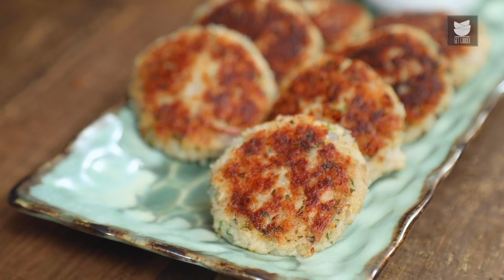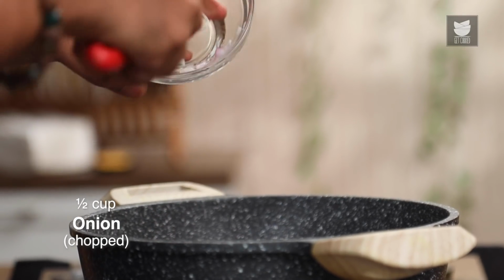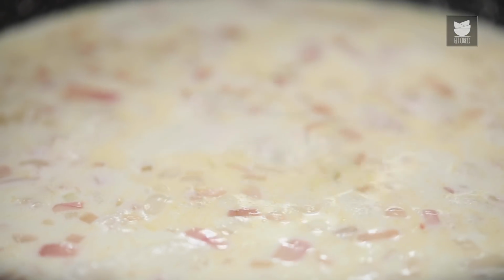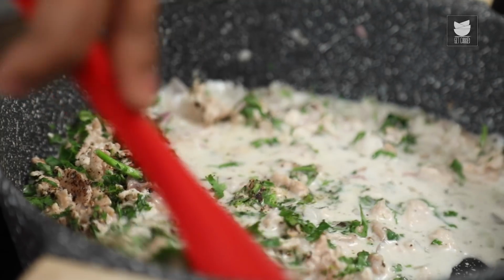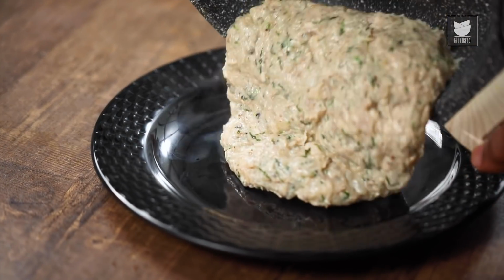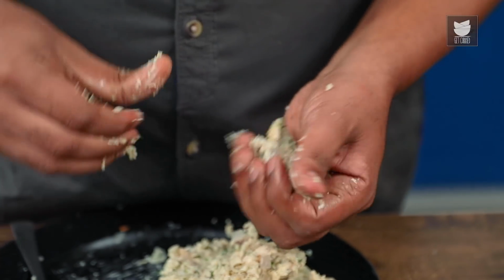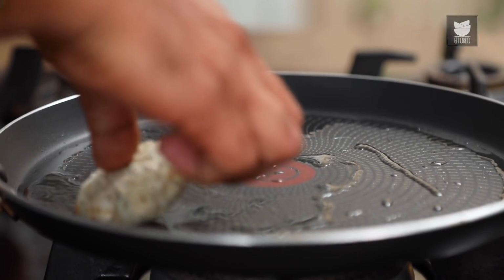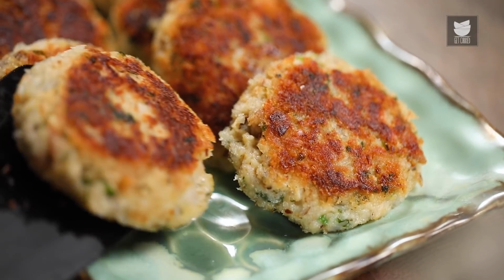Chicken Malai Cutlets | Juicy Chicken Cutlets | Ramadan Special Recipe | Chicken Recipe By Varun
Learn how to make Chicken Malai Cutlets with our Chef Varun Inamdar.

Introduction
Craving for a juicy chicken cutlet recipe for that perfect high tea? Then try this yummy Chicken Malai Cutlet recipe at home and indulge in the goodness. When craving something meaty and flavourful, make our Chicken Malai Cutlet recipe, that will win your heart. Balled up in cornstarch and coated in breadcrumbs, this chicken cutlet recipe will become your favourite to treat friends and family. Try out this scrumptious chicken recipe today and let us know how you like it in the comments.

Chef's Trivia

Preparing the Cutlet Mixture
2 tbsp Butter
1/2 cup Onion (chopped)
2 cups Chicken Stock
3 tbsp Cornstarch
1/4 cup Fresh Cream
1 cup Chicken (cooked & deboned)
1/4 cup Coriander Leaves (chopped)
Salt (as required)
1 tbsp Black Pepper (crushed)
Bread Crumbs (for coating)

For Frying
Oil

Copyrights: REPL